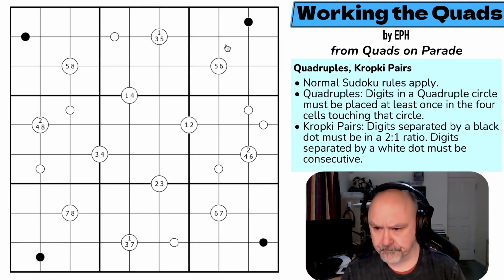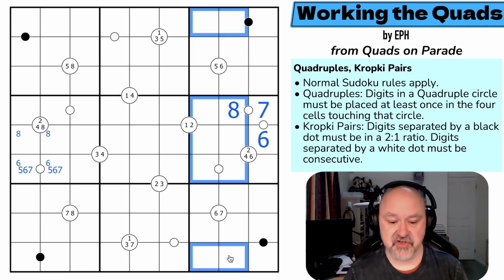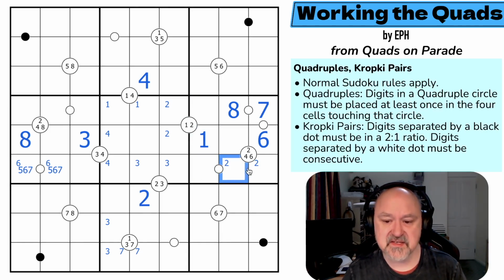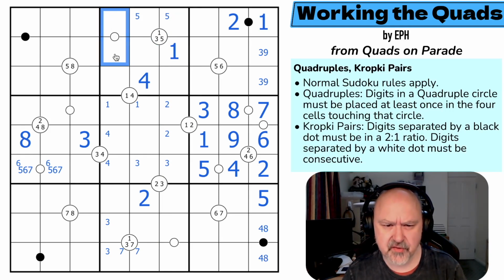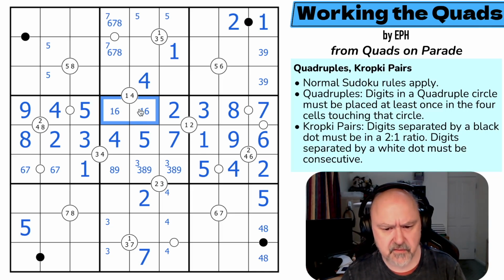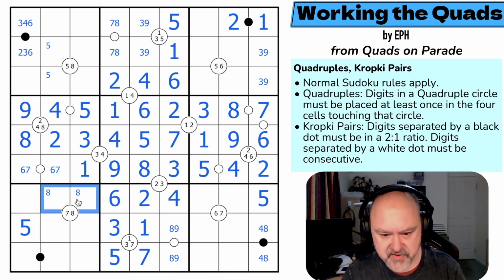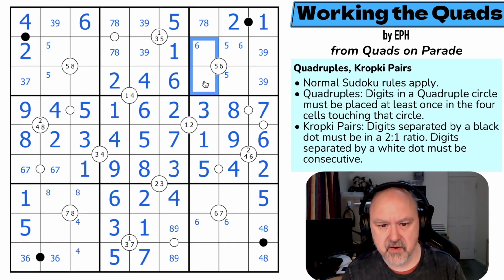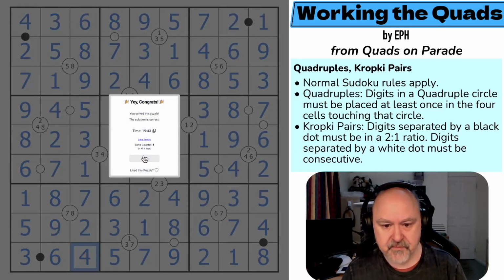Quads on Parade : Working the Quads by EPH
BremSter solves "Working the Quads" by EPH from the Quads on Parade Puzzle Pack.
A Sudoku using the Quadruples and Kropki Pairs constraints.

📋 Puzzle Rules:
• Kropki Pairs: Digits separated by a black dot must be in a 2:1 ratio. Digits separated by a white dot must be consecutive.